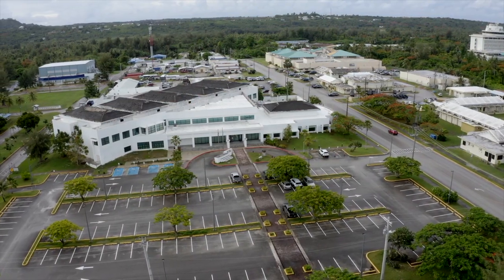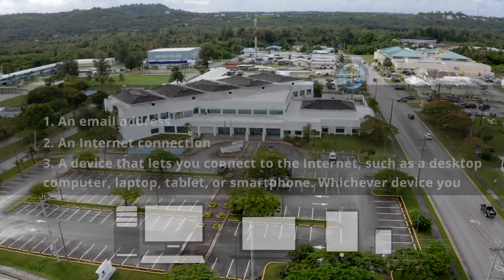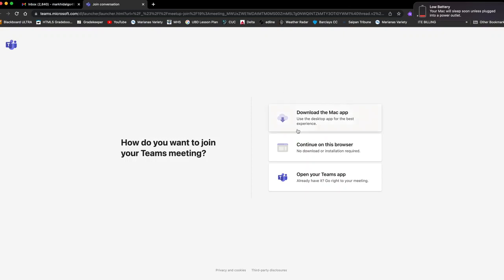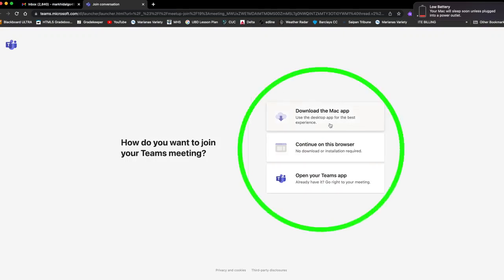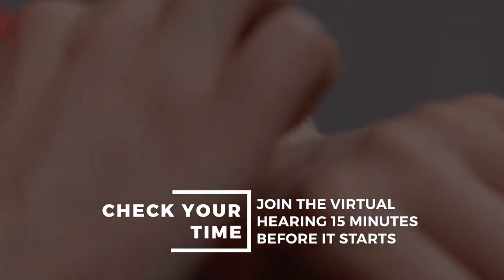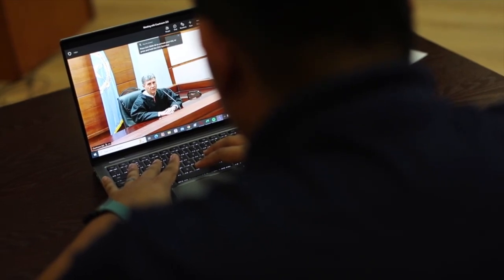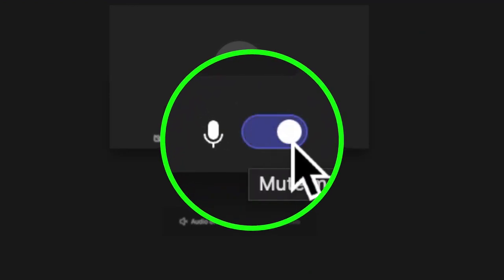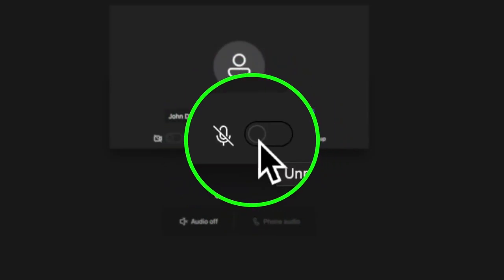NMI Judiciary | How to Join a Virtual Hearing